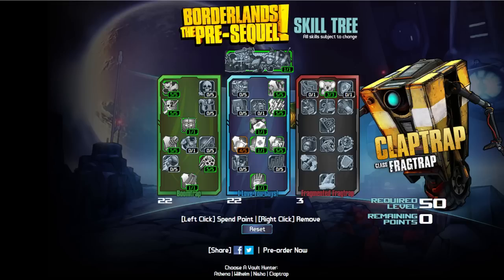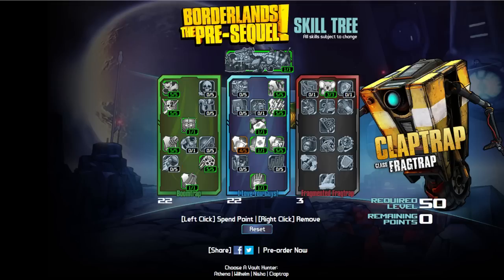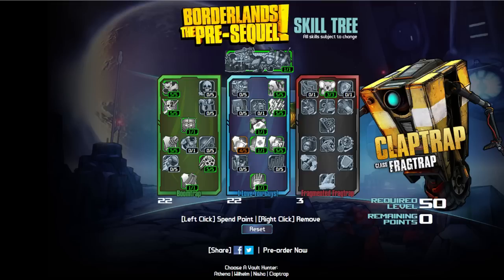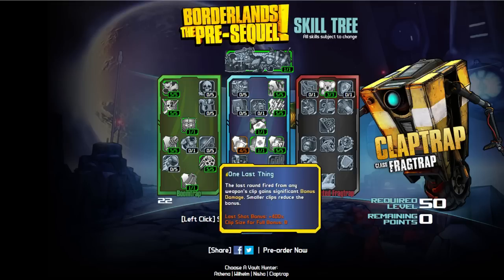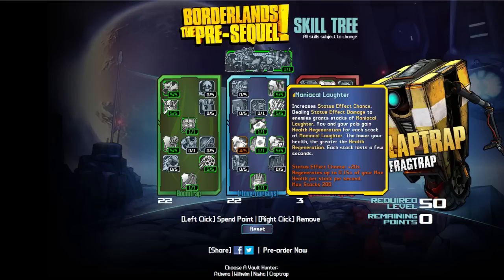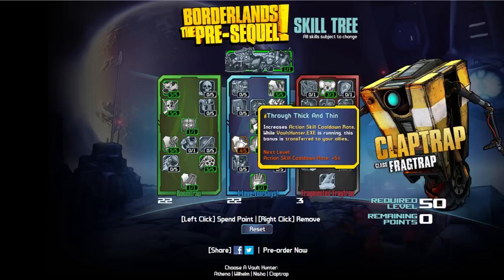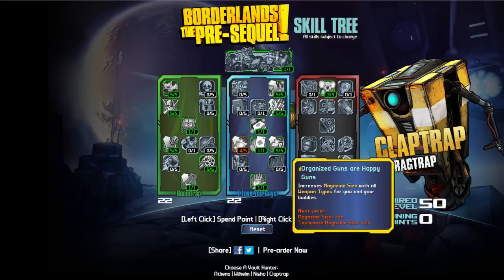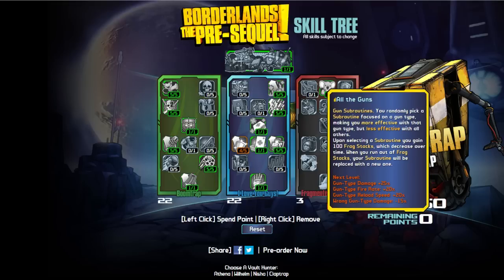Borderlands Pre-Sequel: Endgame Claptrap Skill Tree Preview / MONEY SHOT BABY!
So now it is time to take a look at Claptrap the Fragtrap and what he has to offer in the upcoming release of Borderlands: The Pre-Sequel!